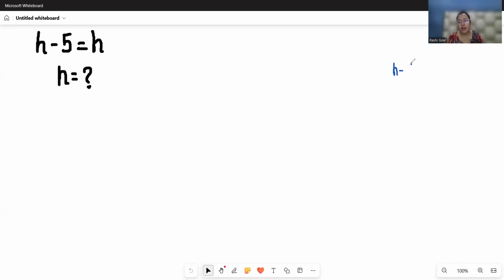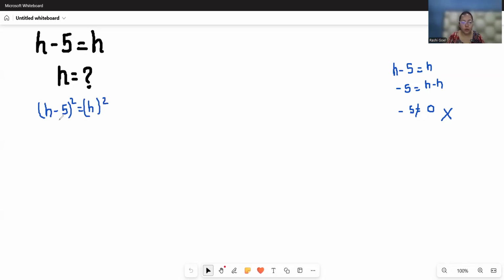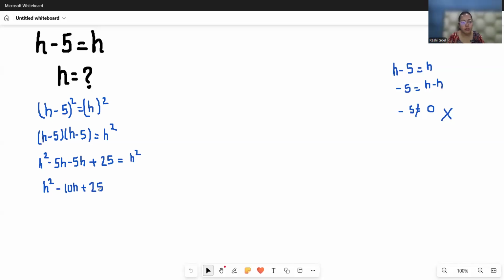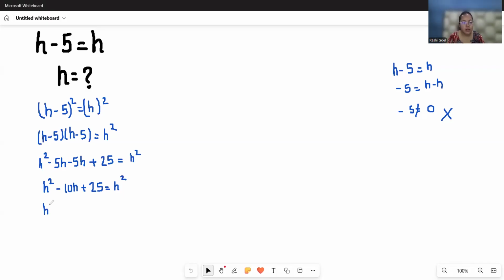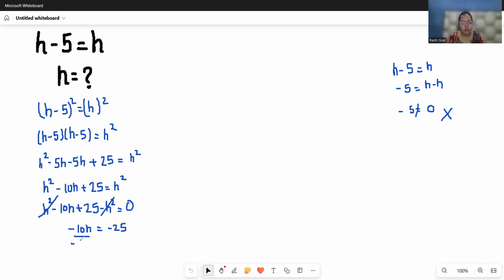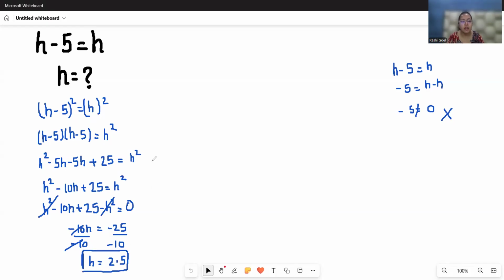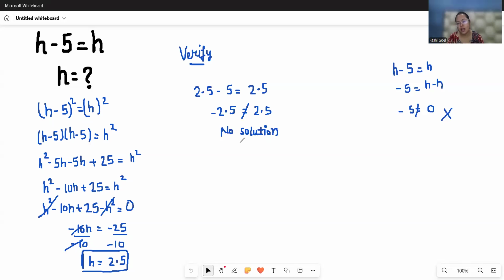The Biggest Pitfall of the maths olympiad | h-5=h | Find the value of h?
Hello everyone ,Welcome to Rashel's Classroom. In this video i solve a tricky maths olympiad question. its just for fun.